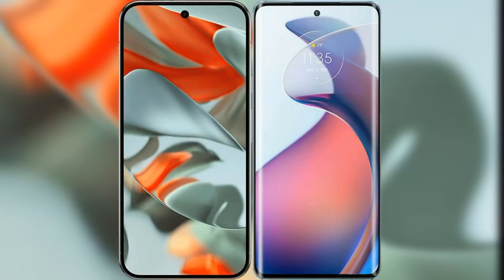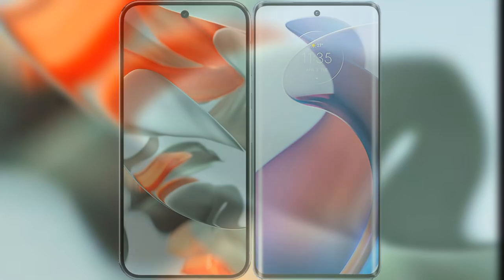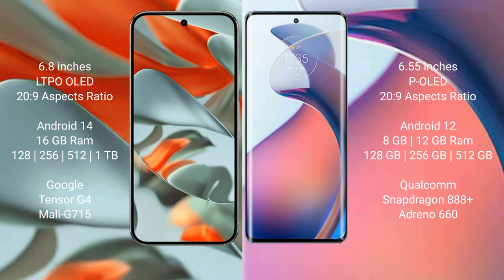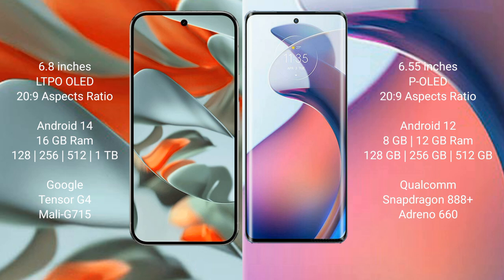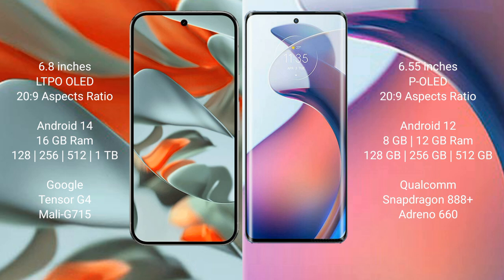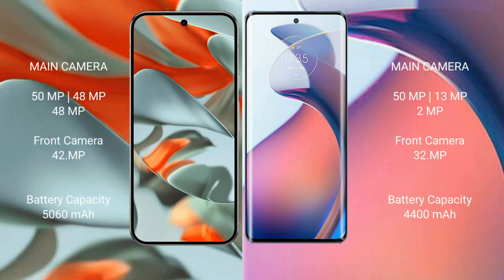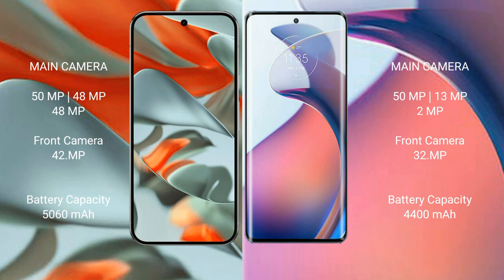Google Pixel 9 Pro XL vs Motorola Moto S30 Pro Review